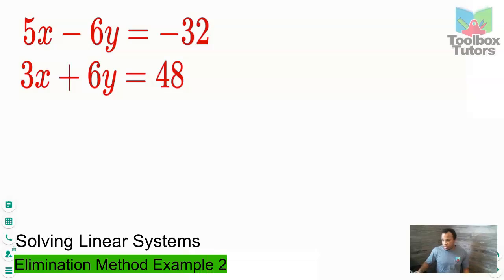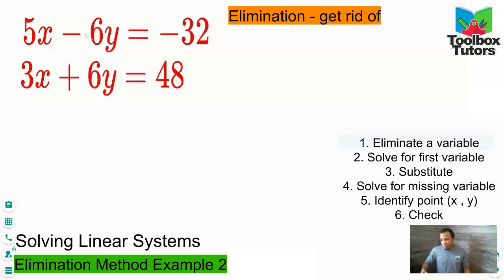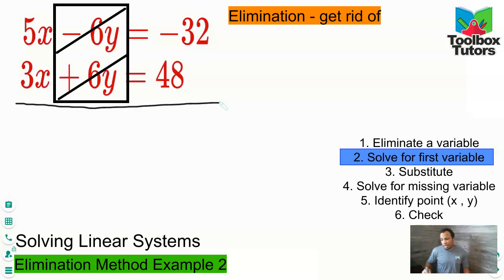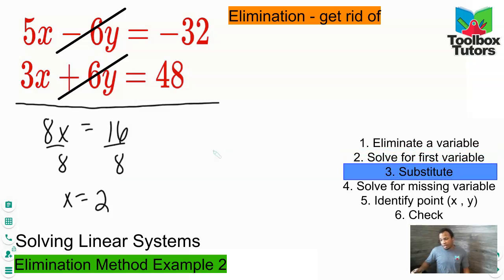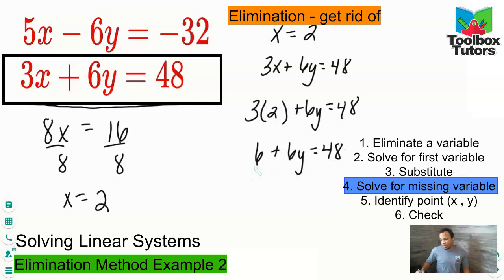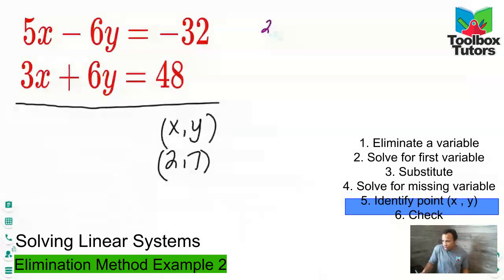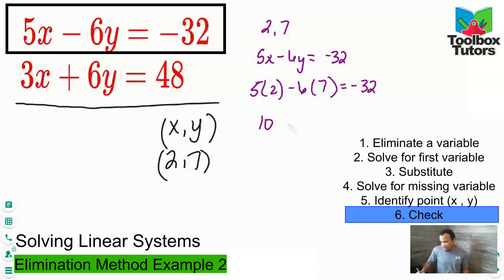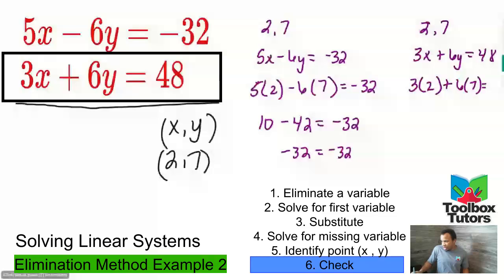Linear Systems Elimination Method Example 2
This is Linear Systems Elimination Method Example 2 . By the end of this video, you will be shown how to solve this Linear System using the Elimination Method step by step adding another tool to your math toolbox. This the first example in a series of examples.

If you understand how to:
1. Identify number opposites
2. Multiply
3. Solve equations

You have the tools needed for Linear Systems Elimination Method.

Our goal for Toolbox Tutors Math Session is to provide a step by step guide on how to complete concepts that our clients have had problems with.

Need more help? DM your Algebra questions to @toolboxtutors on Instagram and we might answer your question LIVE on YouTube.

Links to Combining Like Terms 2 Minute Drills:
Combining Like Terms Example 1 Link
Combining Like Terms Example 2 Link